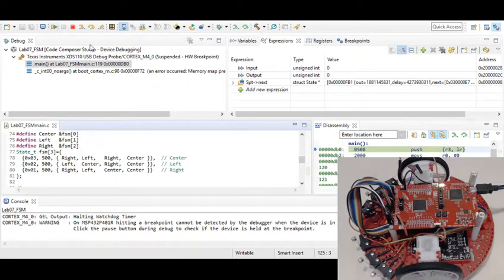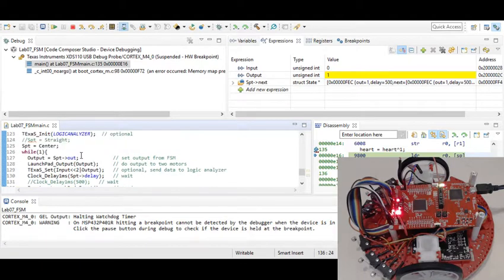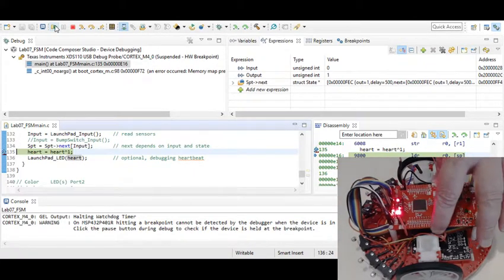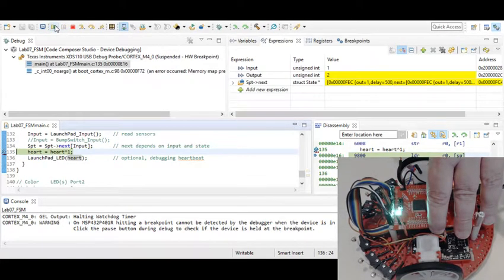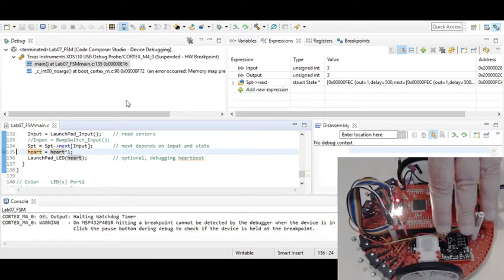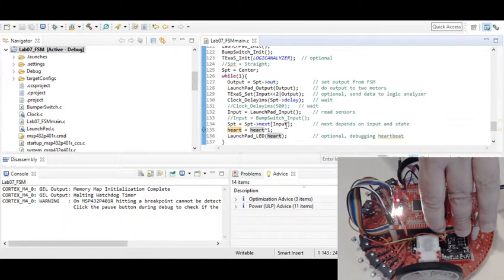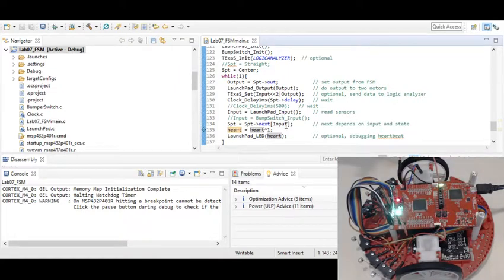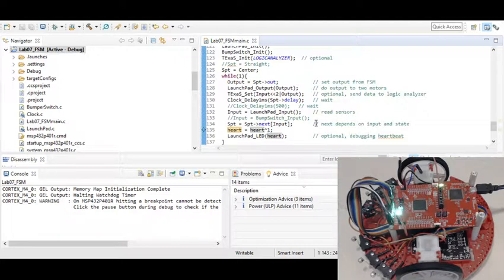TI-RSLK Lab 7-1 Finite State Machine example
TI-RSLK Lab 7-1 showing the use of a Finite State Machine example using the on board switches.